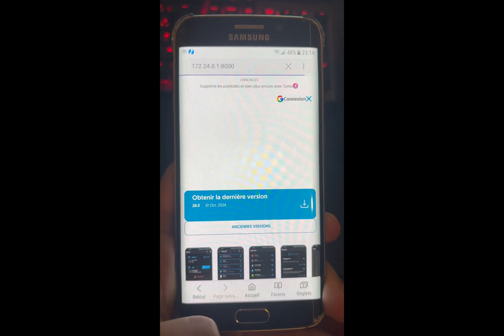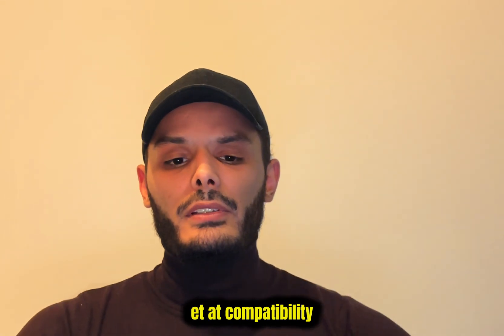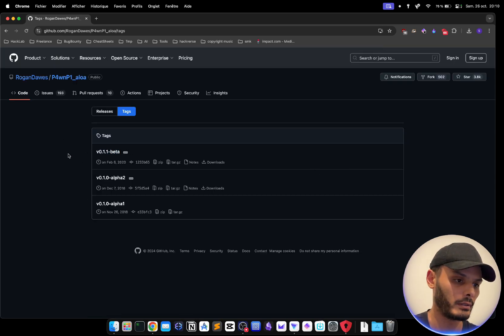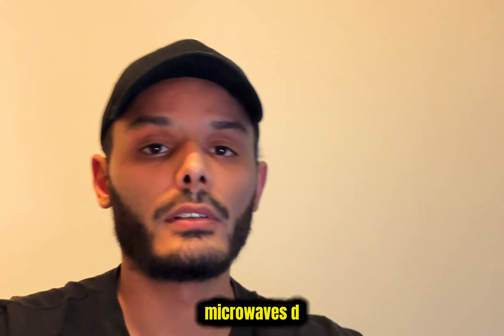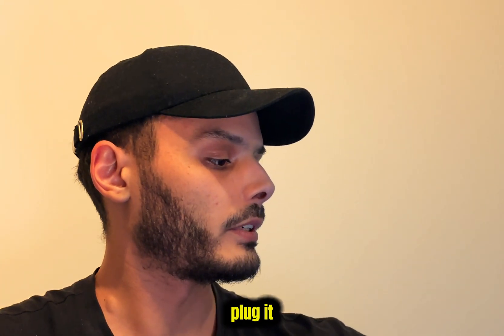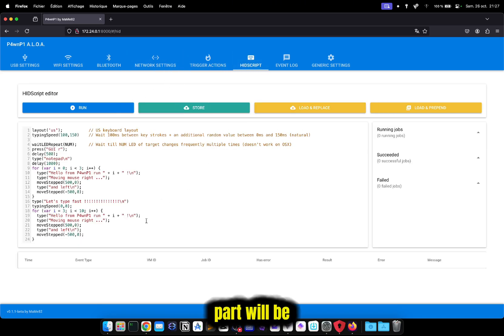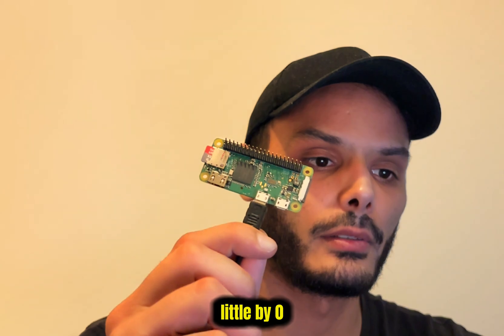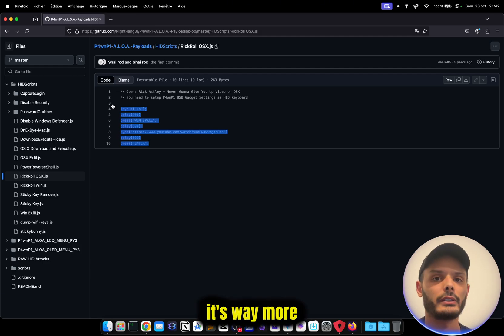BAD USB with a raspberry pi 0 W🔥 - more powerful alternative for a rubber ducky !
Watch how I turned my Raspberry Pi Zero into a powerful HID attack device using Kali Linux! 💻⚡ Follow along as I break down the steps for this cybersecurity demo and explain how HID attacks work.

0:00 Intro
0:19 Presentation of the project
1:20 Installation
2:23 Set up
4:19 HID attack
5:08 Bonus